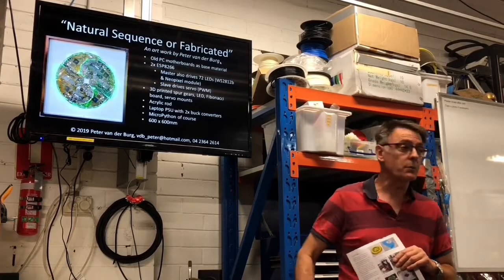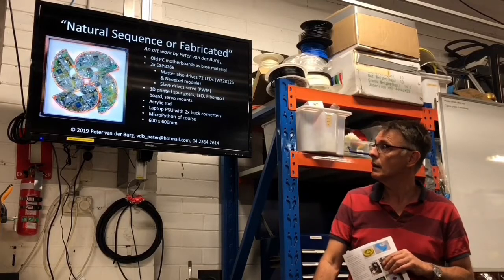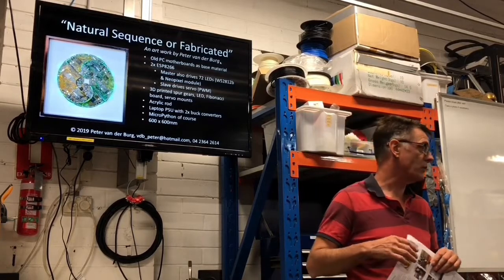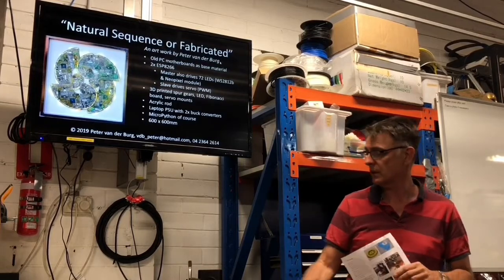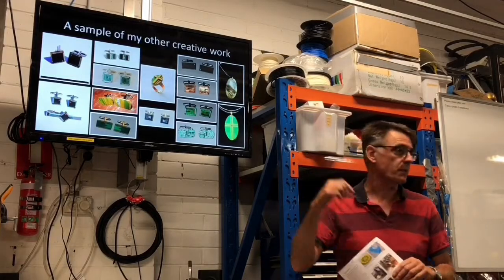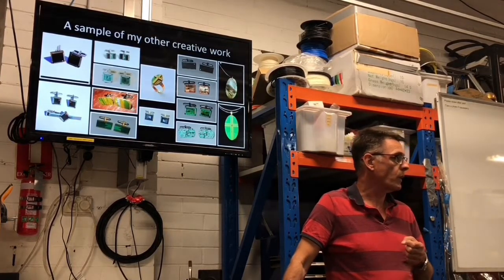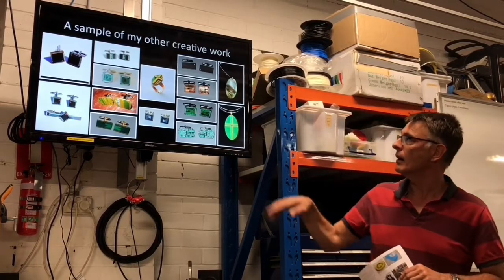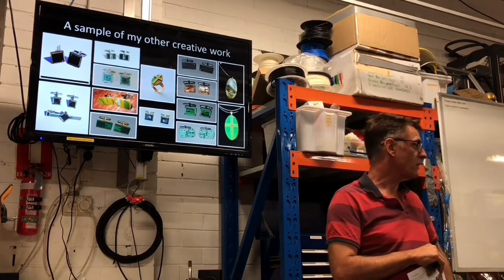Natural Sequence or Fabricated - MicroPython-powered art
Peter van der Burg discusses his latest art installation for the City of Whittlesea.  Details about the SOS Annual Art Exhibition can be found here: